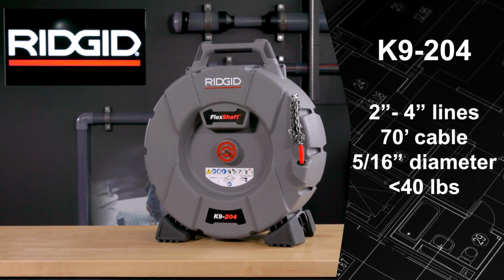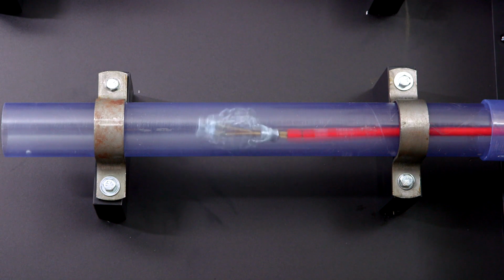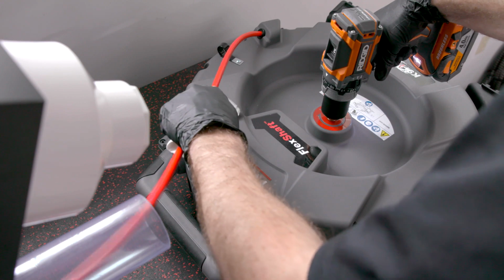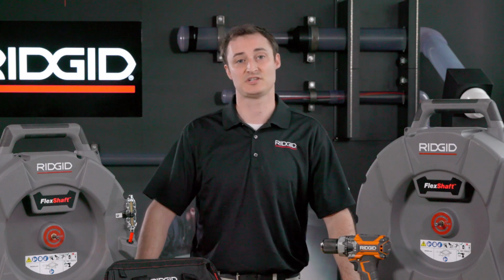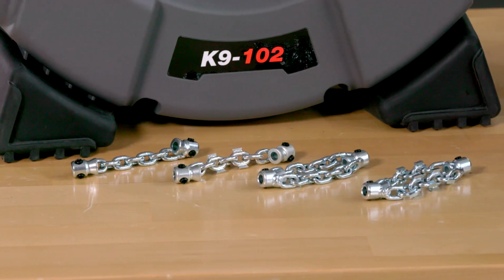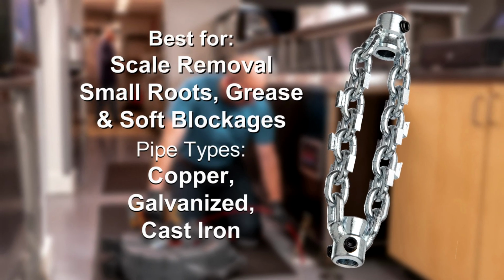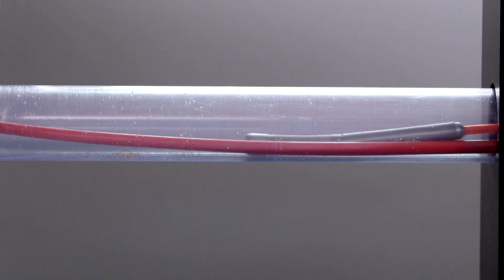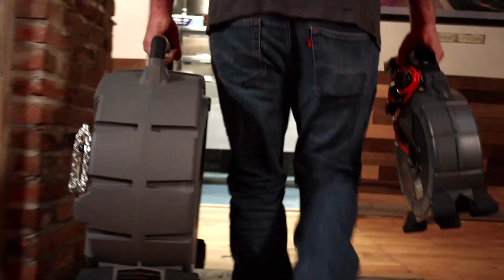How To Use RIDGID® FlexShaft® Drain Cleaning Machines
FlexShaft® Machines quickly and efficiently deliver wall-to-wall clean in 1 ¼-inch to 4-inch (32 mm to 100 mm) residential and commercial pipes up to 70 feet (21.3 m). These machines utilize powerhouse chain knockers that expand to the size of the pipe to quickly clear the entire circumference. The machines work in conjunction with a full suite of accessories designed for clearing grease, sludge, small tree roots and soft blockages.